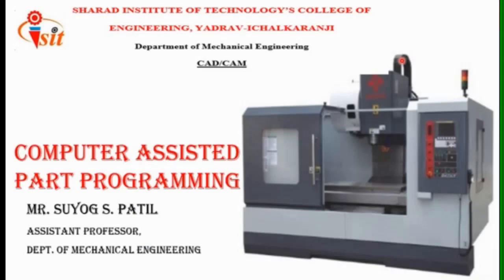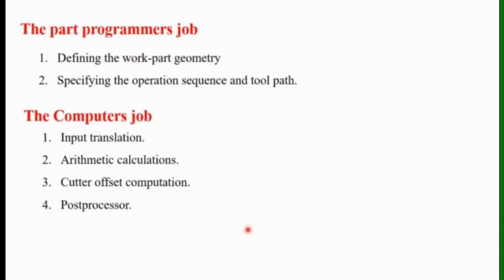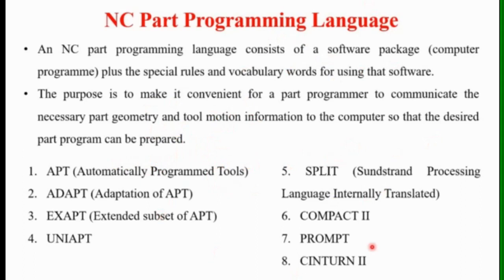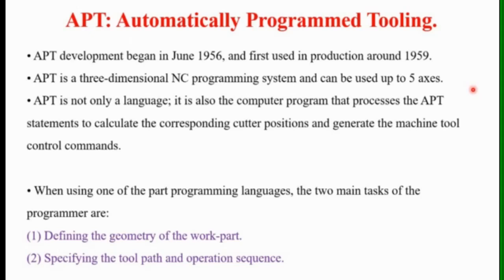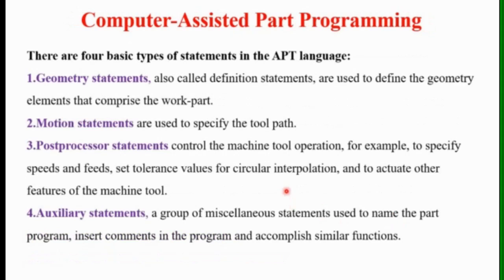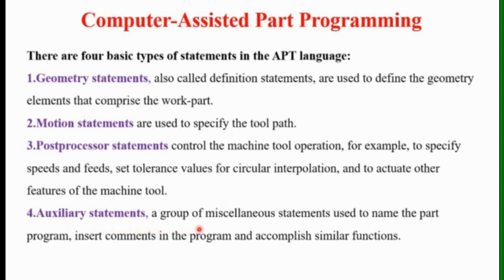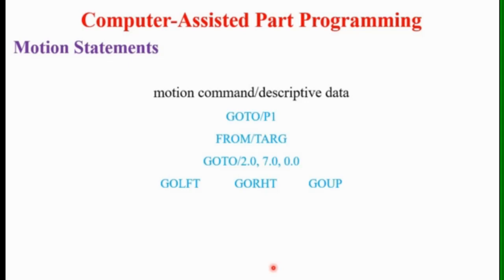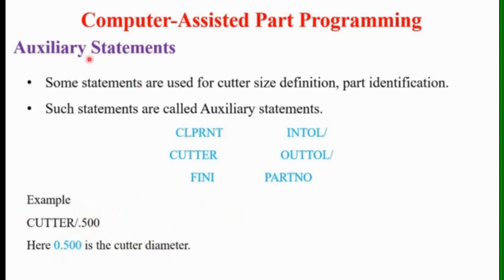Computer Assisted Part Programming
Computer Assisted Part Programming in NC machines is explained in this video.